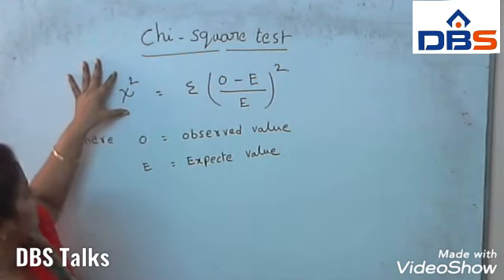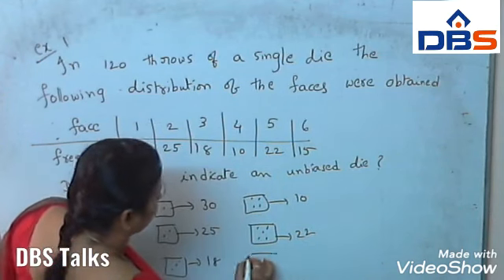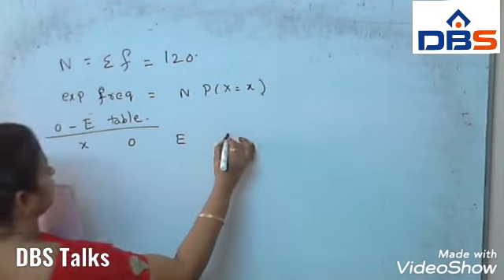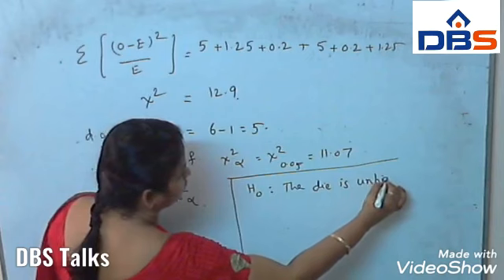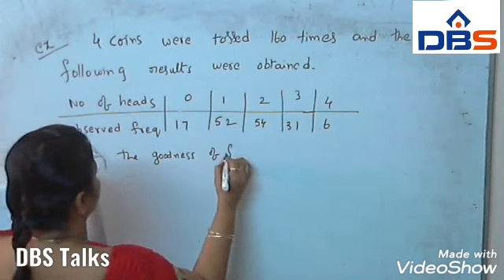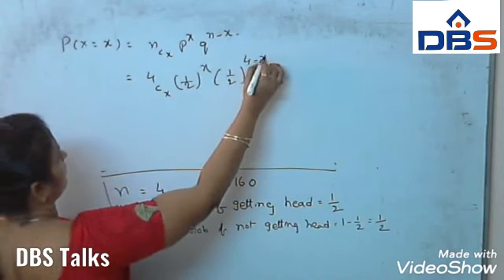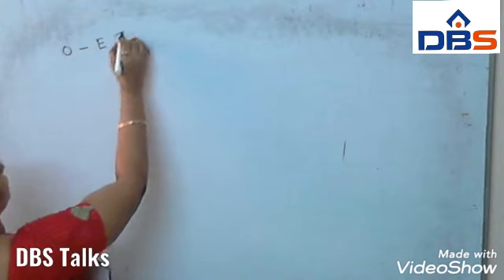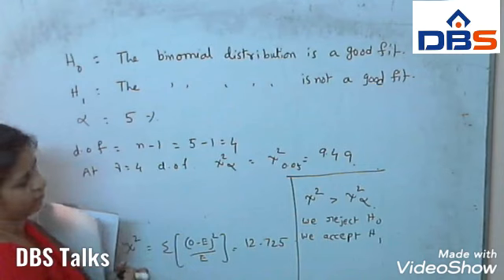Engineering Mathematics, Probability and statistics, Chi-square test, SMALL SAMPLES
Subject.. Probability and statistics

Topic :: Chi-square test

Branch: I-BTECH  CSE &
 II-BTECh, CSE,CIVIL, MECH

Unit Name: SMALL SAMPLES

Thanks to Madhavi Madam,
DBSIT ,KAVALI.